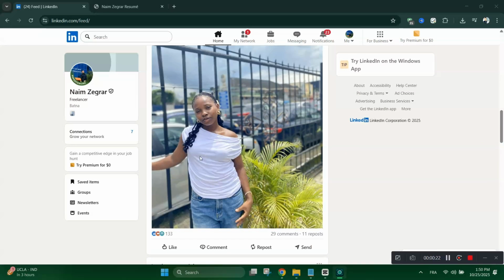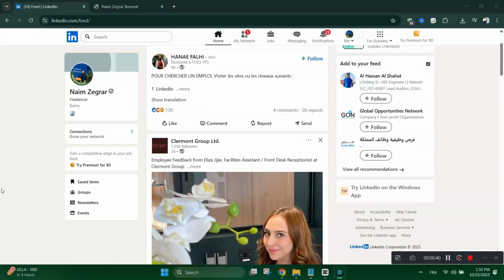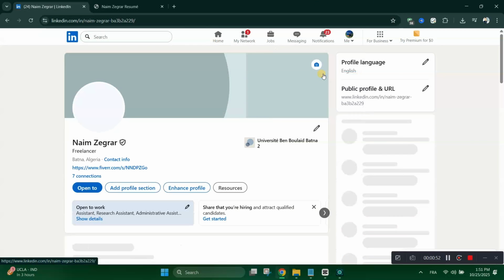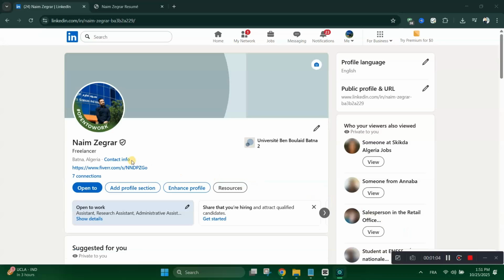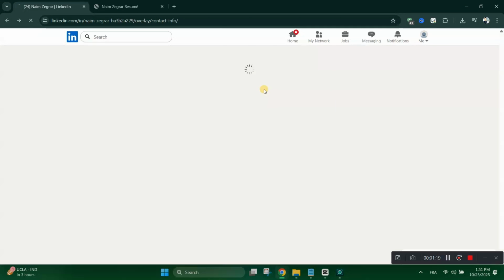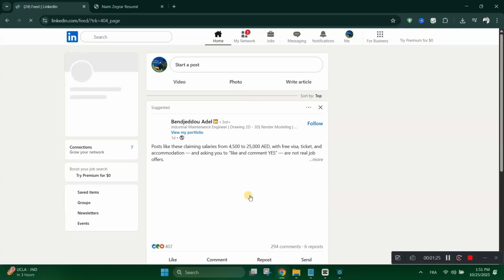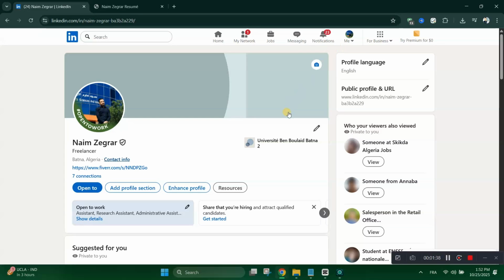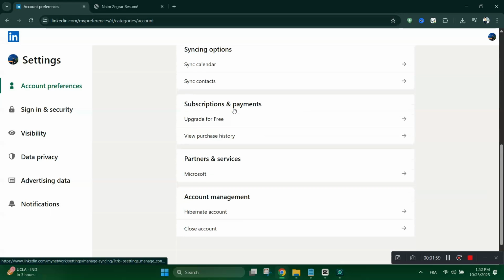How To Add Follow Button To Your LinkedIn Profile | Enable Follow Option!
💼🌟 Want more followers instead of connection requests? This video shows you how to add or enable the Follow button on your LinkedIn profile in just a few easy steps! ✅

💡 In this tutorial, you’ll learn:
🔹 How to switch your profile from “Connect” to “Follow”
🔹 How to enable the Follow button on mobile & desktop
🔹 How to manage creator mode on LinkedIn
🔹 Why adding a Follow button helps grow your audience
🔹 How to turn off Connect requests for more privacy

🚀 Perfect for professionals, content creators, and job seekers who want to grow their LinkedIn network fast.